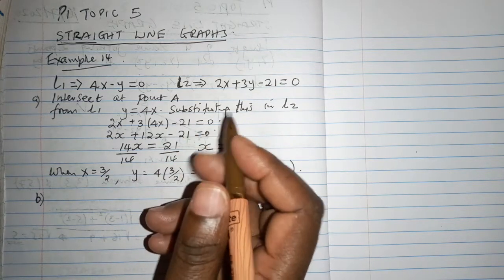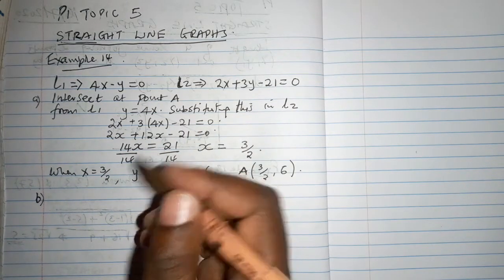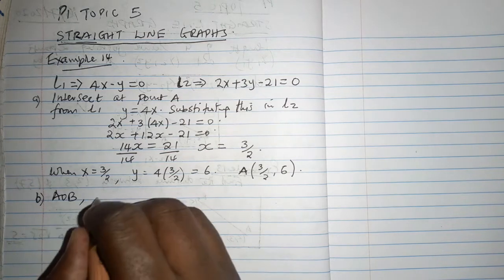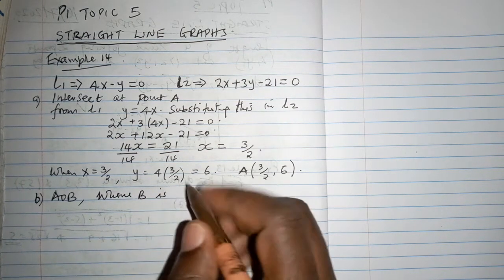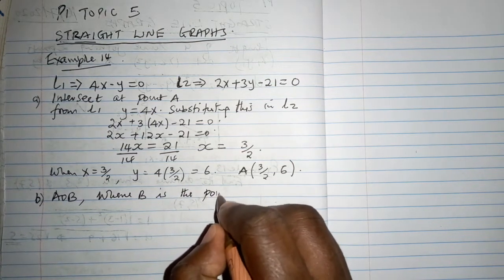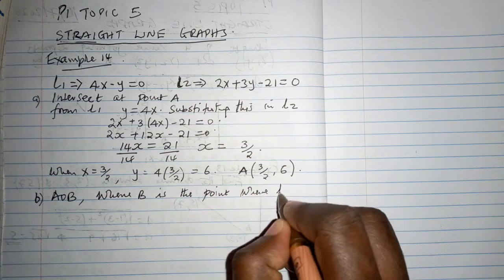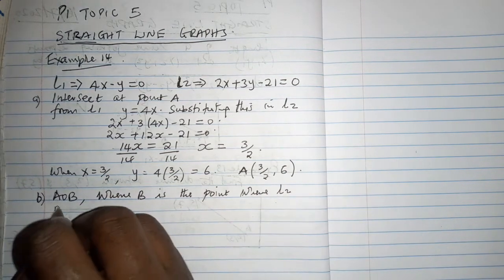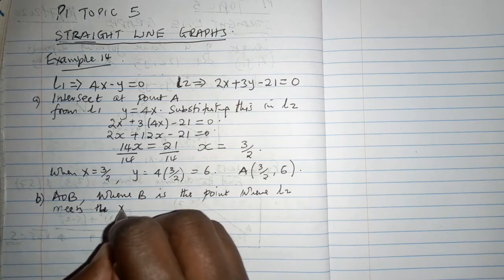P1 Straight Line graphs example 14